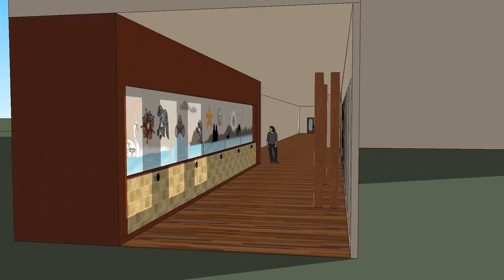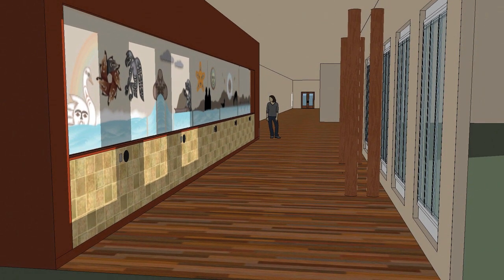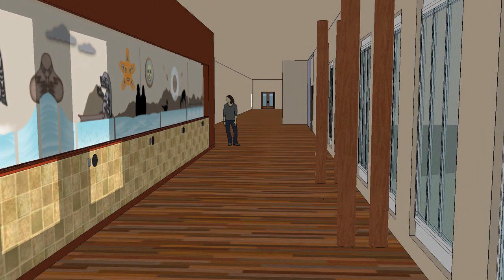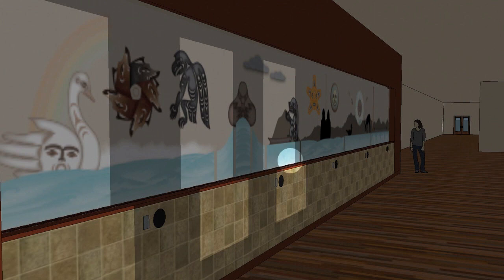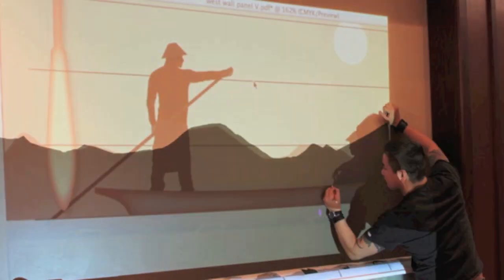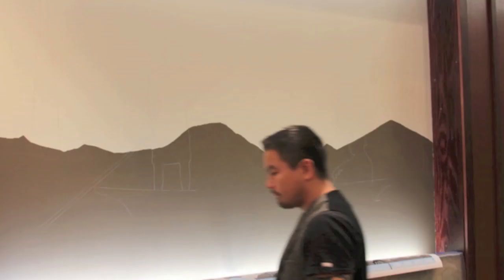Eagles Landing Hotel Project west wall 3d walk thru by Qwalsius - Shaun Peterson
Coast Salish artist Qwalsius - Shaun Peterson discusses the technology of google sketchup to build a 3d model to explain the installation at Eagles landing hotel for the Chehalis tribe. Also featured will be segments of time lapse shots of painting on site. Voice over by the artist.